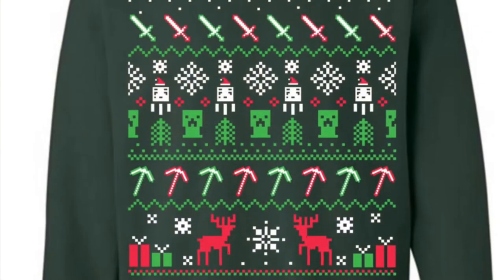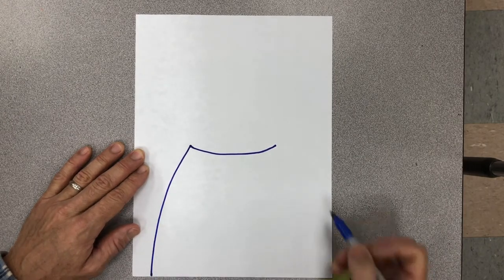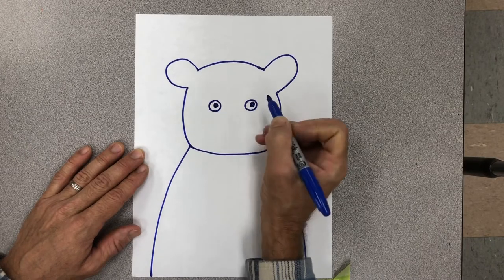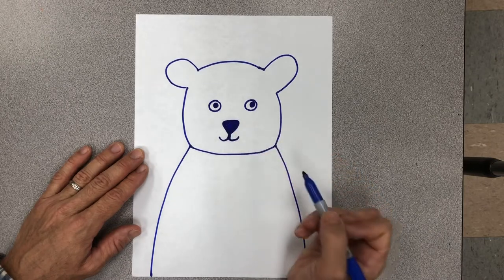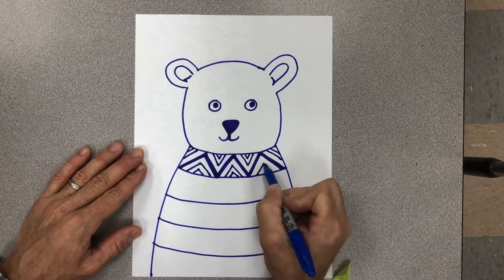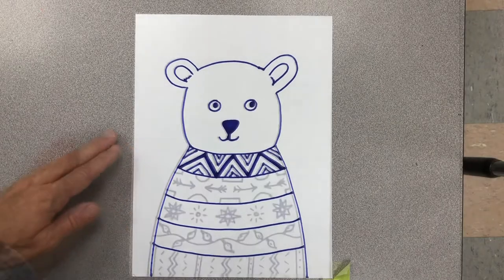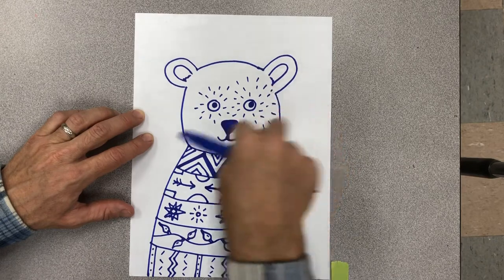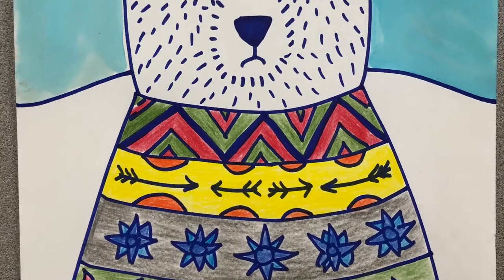Bear with ‘Ugly Sweater’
Elementary Art